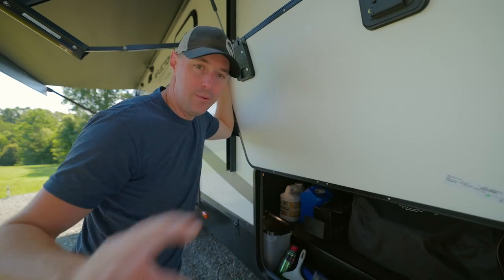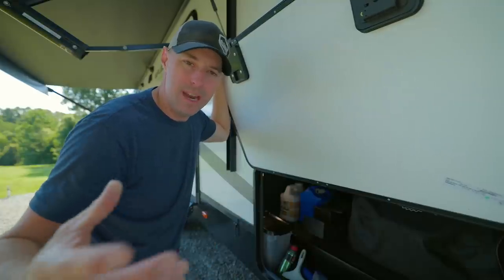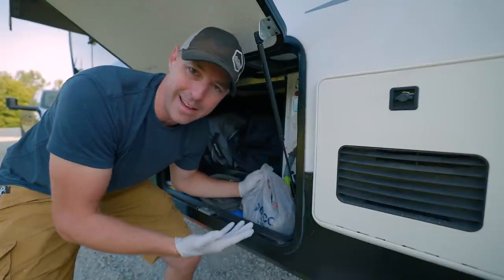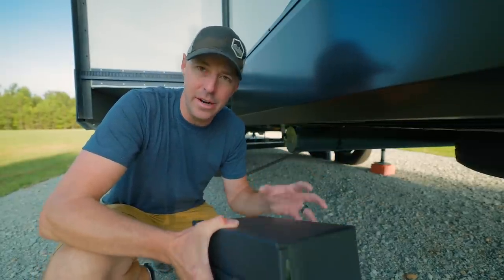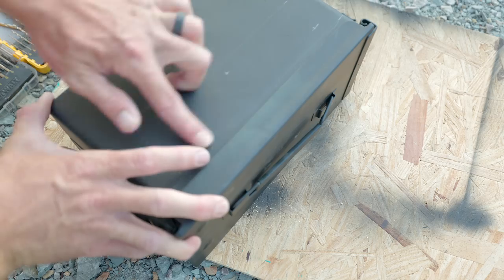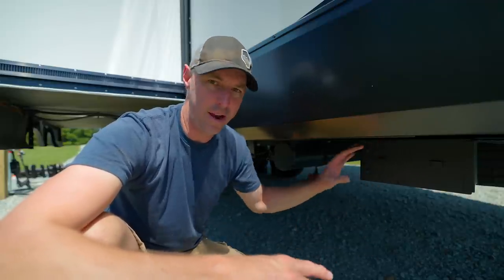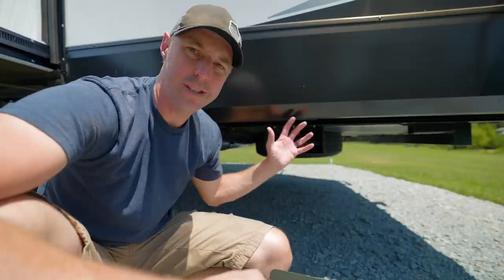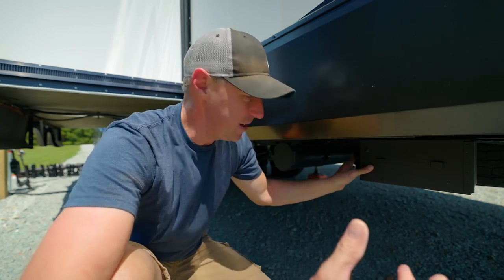DIY Secret RV Storage!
Today I wanted to add storage to the RV. It's not massive storage but very functional for what we needed. This will help us store a few of the Essential RV Drain accessories and keep them out of the way but accessible when we need them.